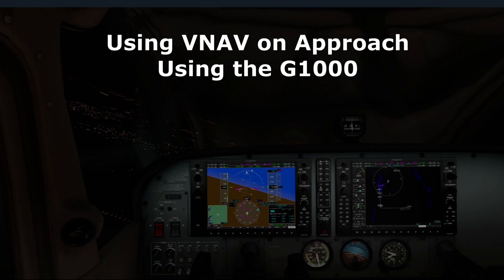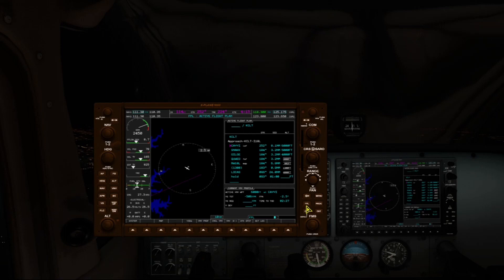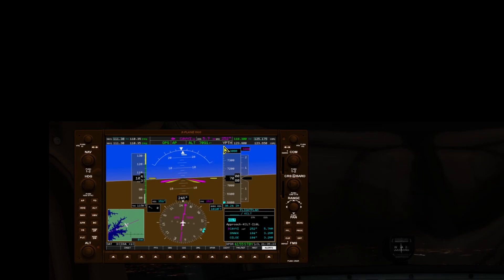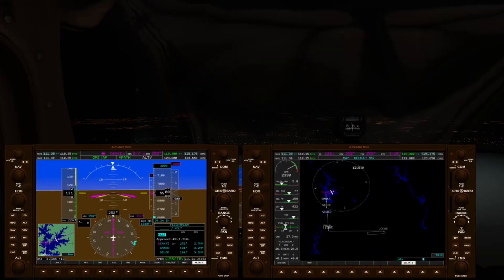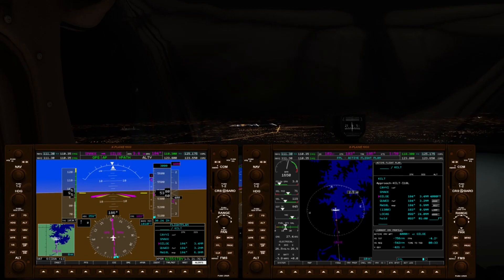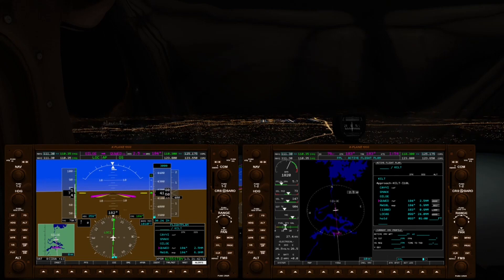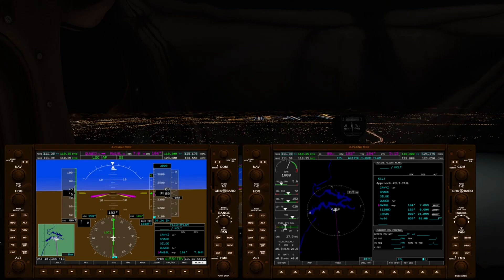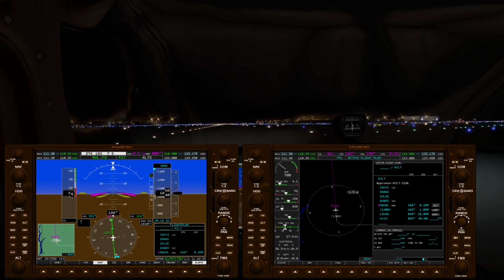Using VNAV on Approach Using the G1000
The Charlotte/Douglas KCLT ILS Runway 18L is a great example of how to utilize the VNAV feature
of the Garmin G1000 to step down through the many altitude changes of this
fairly complex approach.

 Introduction                                 00:00
 The Charlotte/Douglas ILS Rwy 18L Approach 00:20
 The Flight Plan    01:06
 VNAV Rules     01:40
 Toward the IAF     03:28
 At the IAF - CAVVI    04:27
 SNAKK      04:48
 GILGE      05:23
 Capturing the localizer   05:45
 QUWED - the FAF    07:06
 The Landing     08:10

Equipment and Software Used:
 * X-Plane 11.35